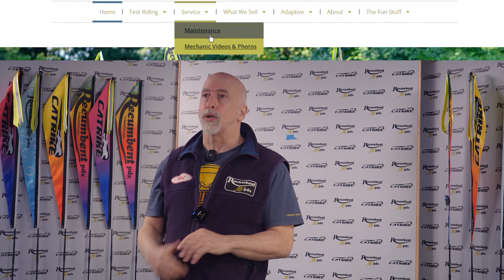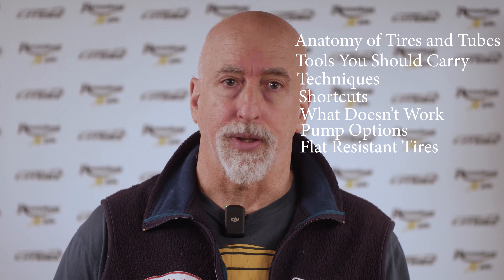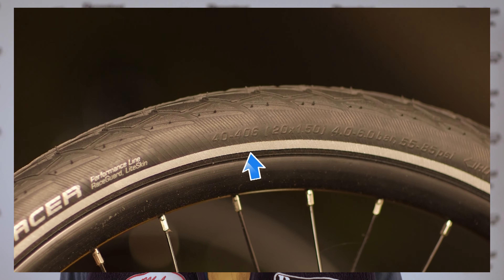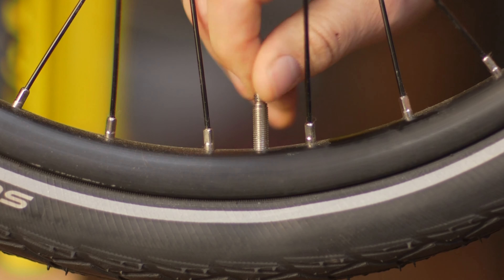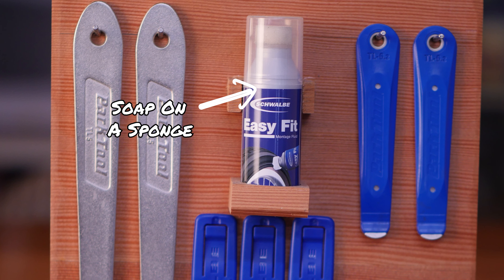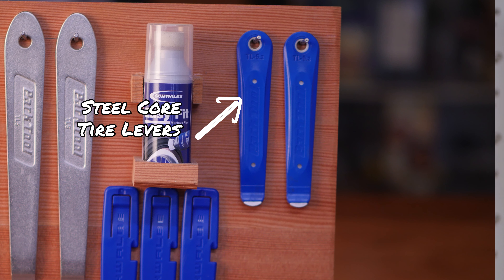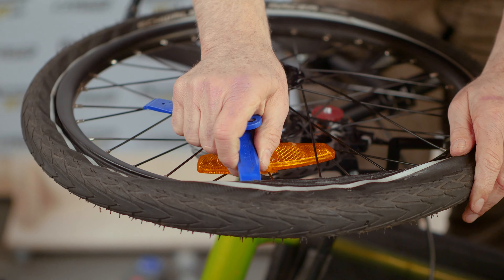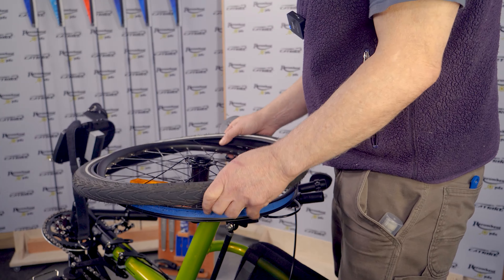Catrike -Fixing A Flat Tire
Most of us aren't expert flat fixers, so Mel provides this tutorial on changing those tight-as-a-drum 406-sized tire on recumbent trikes.    He also covers "Shortcuts", "Things that DON'T work" and "puncture resistant tires"

Recommended products :
Schwalbe Easy Fit -tire soap
Park Tools Steel Core Tire Levers -size small or large
Schwalbe Tire Levers
Kool Stop Bead Jack
Schwalbe Tubes and Tires
Fumpa USB rechargeable bike pump
Topeak Road Morph bike-mount pump
Pedro's Floor Pump
GÜP Instant Flat Fix

This is part of the RPDX Catrike Maintenance and Safety video series.